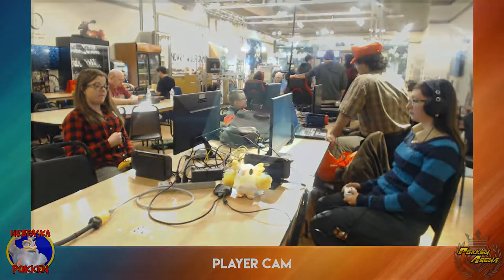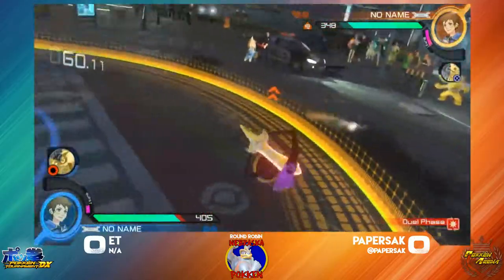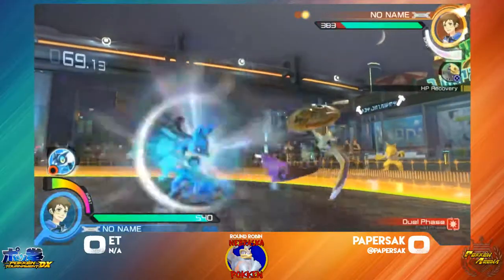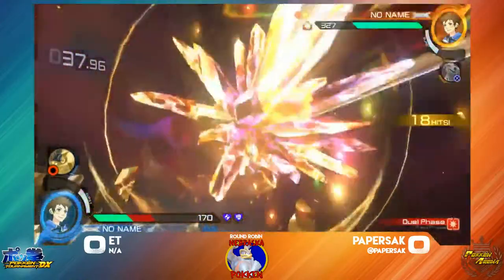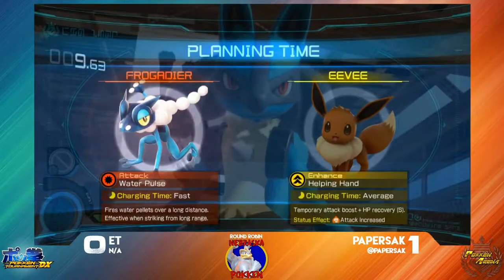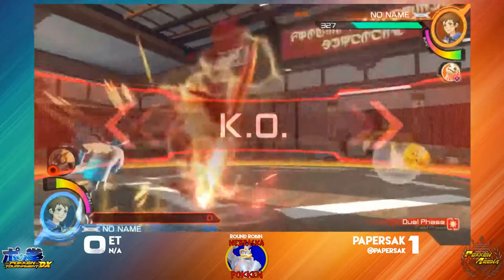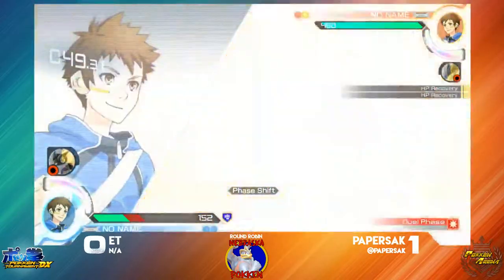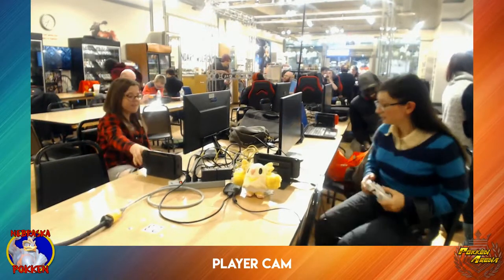ET (Lucario) vs PaperSak (Aegislash) - Pokken at LWG 2-20-18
ET (Lucario) vs PaperSak (Aegislash)
Pokken at LWG 2-20-18